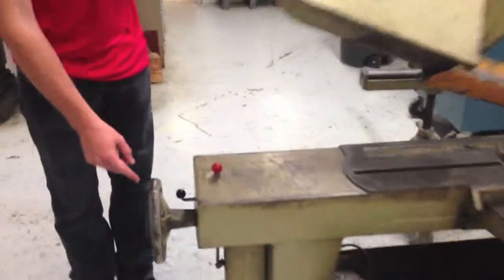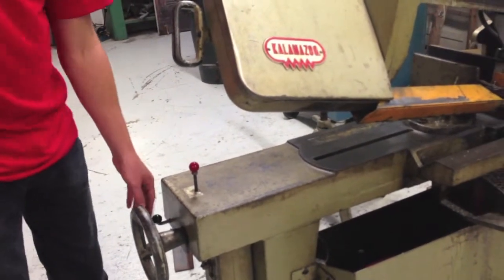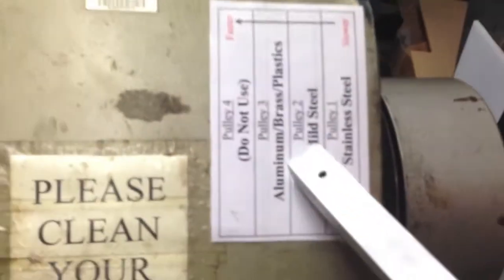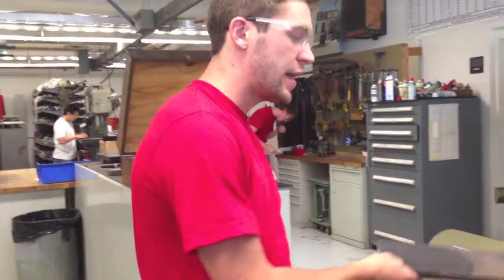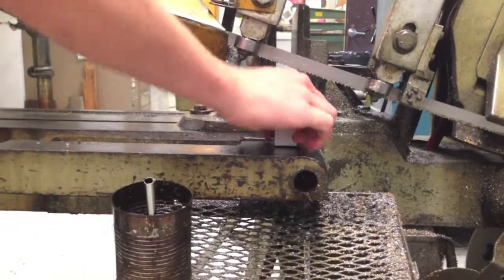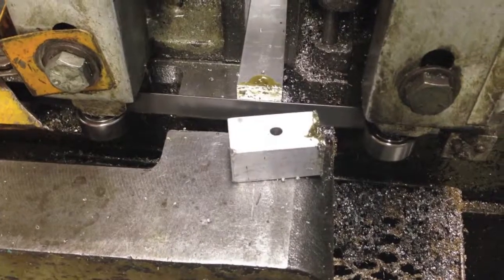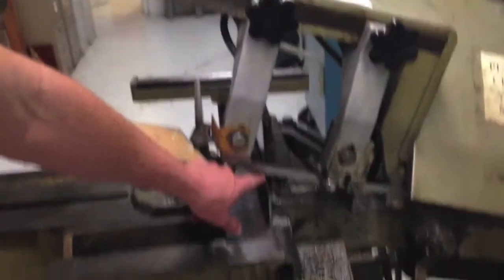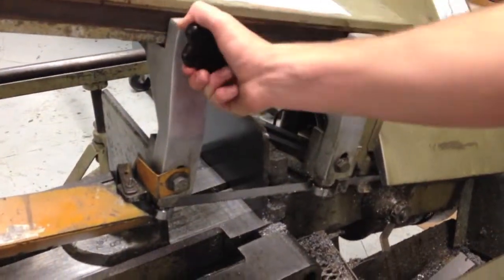horizontal band saw tutorial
A quick explanation on how to use a Horizontal Band Saw